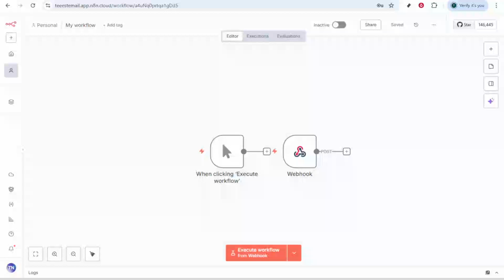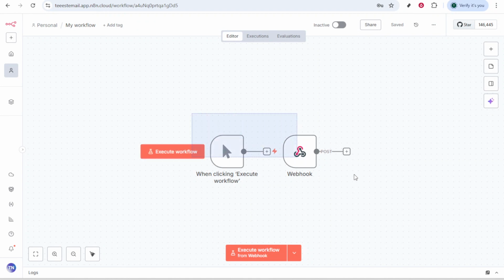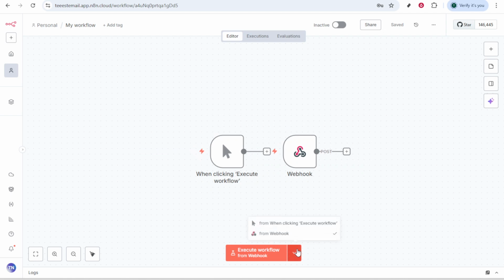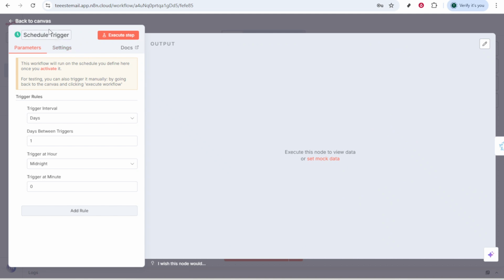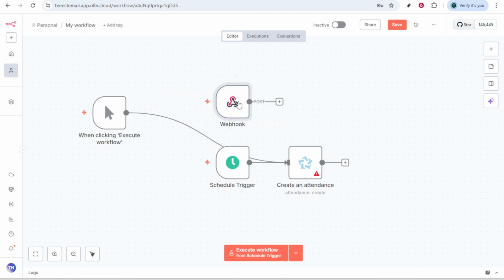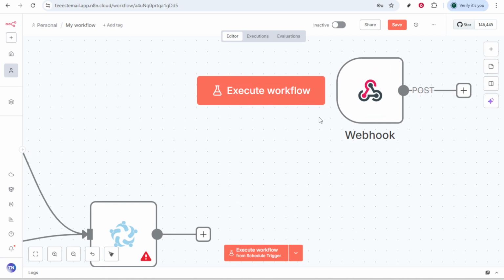How to Pass Variables Between n8n Workflows [2025 Guide]